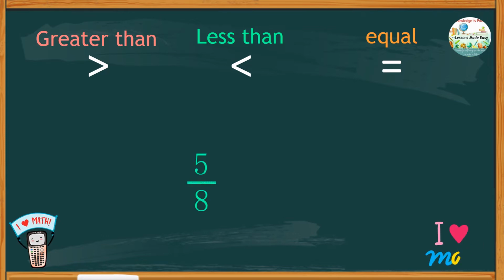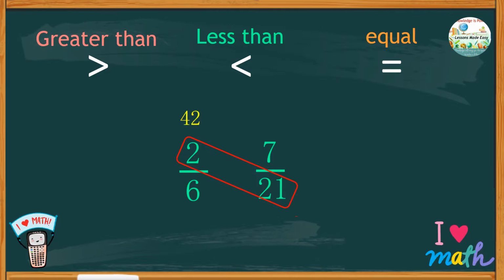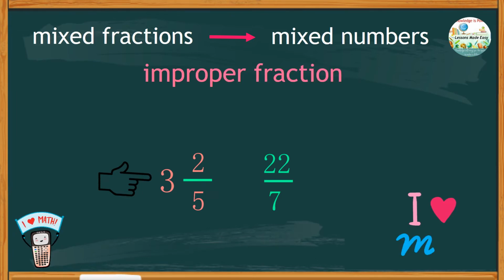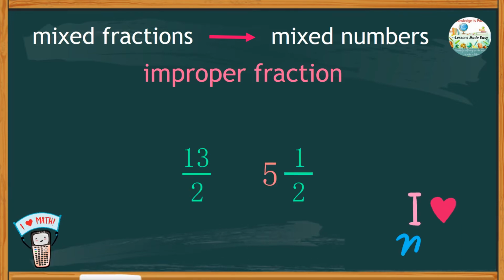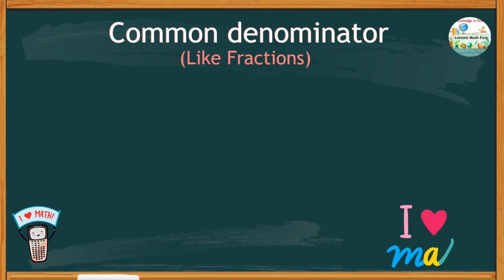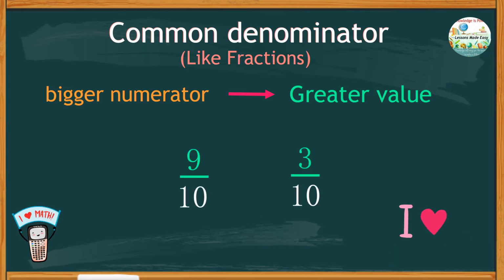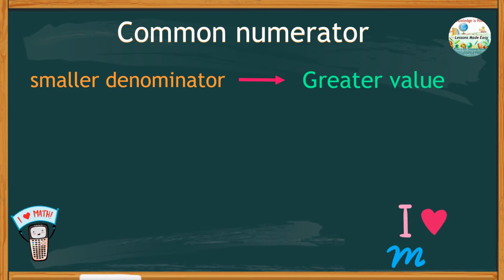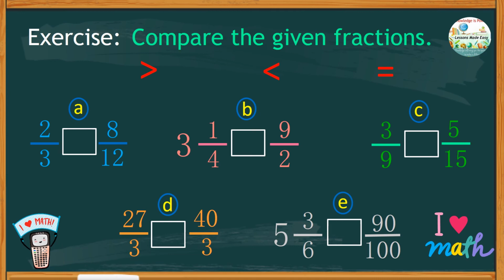Comparing fractions the easiest way (Must Watch!!!)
Check out the fastest way to compare fractions involving mixed numbers.
This video includes comparing different types of fractions such as improper fractions with mixed numbers and fractions with common denominators.